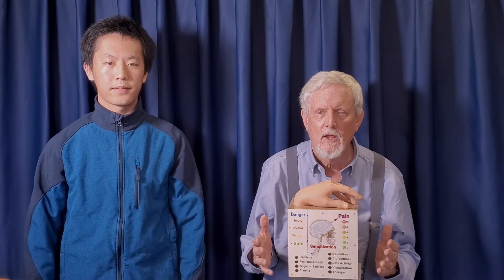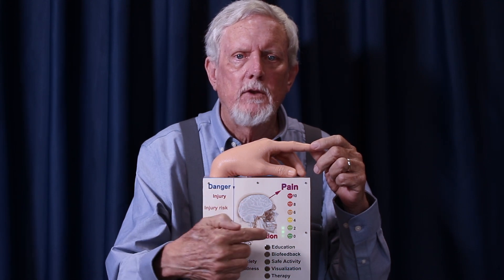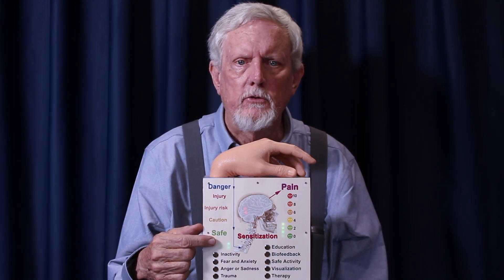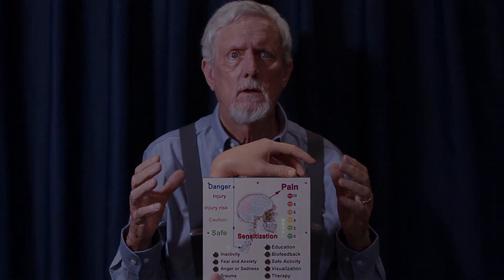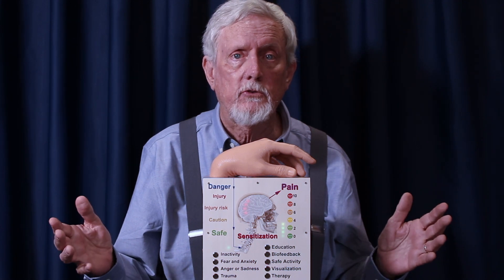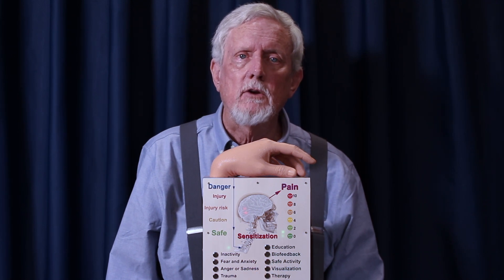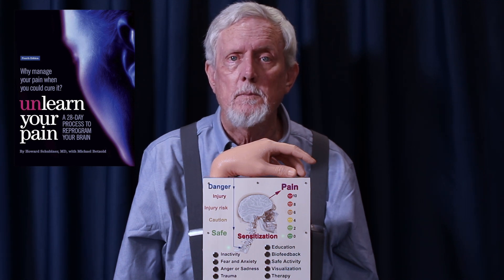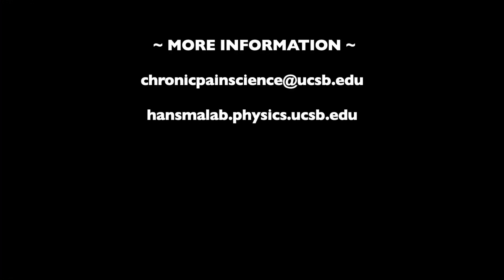Chronic Pain and Recovery Explained. Start here!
Pain science based video helps introduce advanced coping mechanisms and is based not only on what is found in the courses listed below, but also on our experience in running 5 Chronic Pain Science Recovery Studies and finding out what works and what doesn't work. You can read a scientific article about the first 3 studies

These studies are continuing via ZOOM. If you would like to apply for inclusion in a future study you can get more information and a link to an application by writing to

1. The Way Out, by Alan Gordon and Alon Ziv.
2. the CalmStone, TheCalmStone.com
3. The Explain Pain Handbook, Protectometer, by Lorimer Mosely and David Butler
4.  Visualization Diagram of "pain in your brain shrinking" neuroplastix.com
5. UnLearn Your Pain, by Howard Schubiner, MD, with Michael Betzold

If you would like to see a popular 1 hour long talk, try the playlist titled "How to Overcome Chronic Pain" on the YouTube Chronic Pain Science Channel

If you would like a more in depth treatment with lots of references to original research, try the playlist titled Chronic Pain Relief 1,2,3 also on the YouTube Chronic Pain Science Channel.